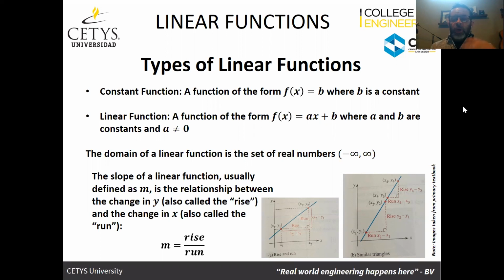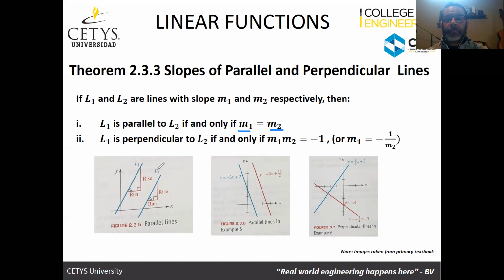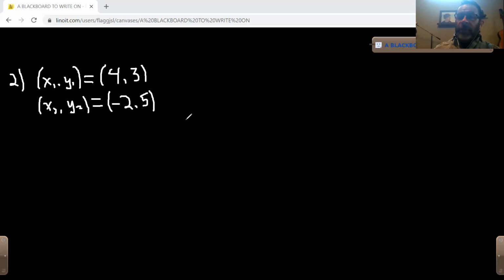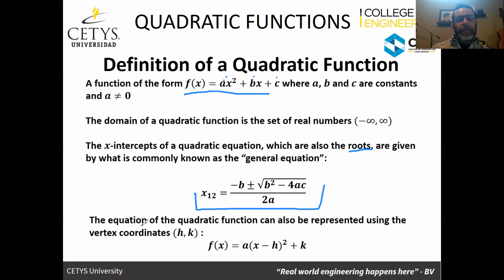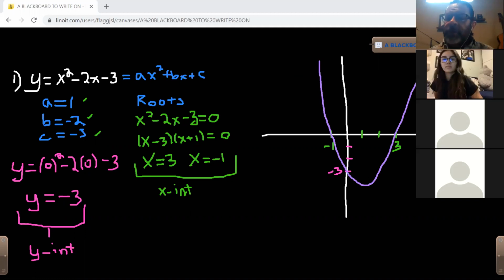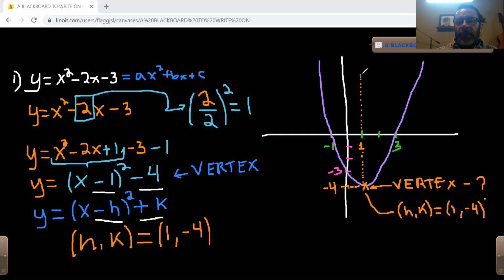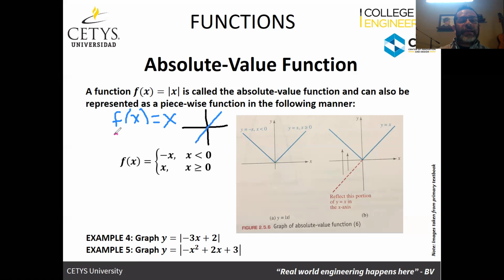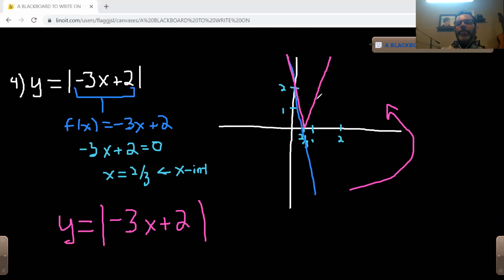MFE UNIT 2 SESSION 211020 v1